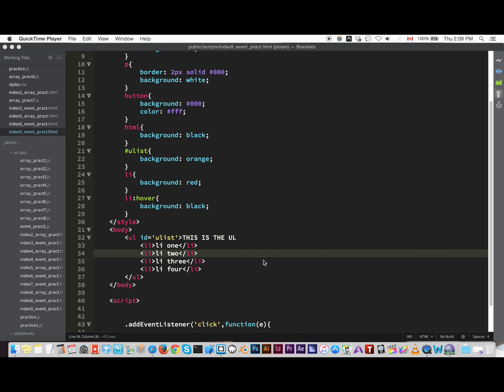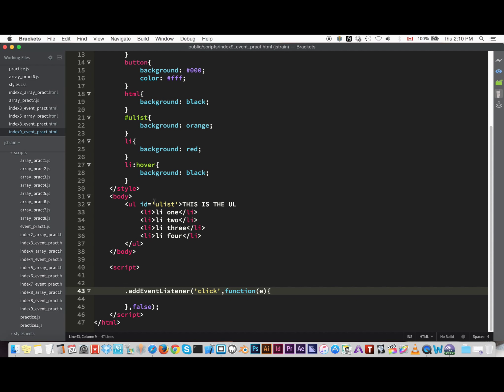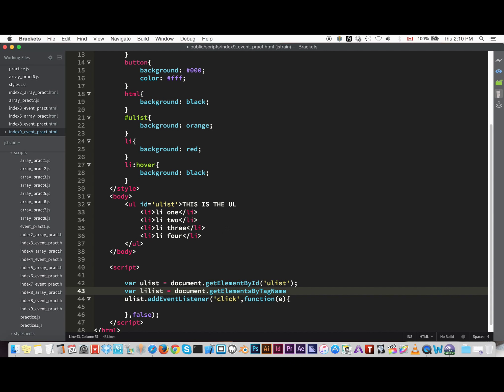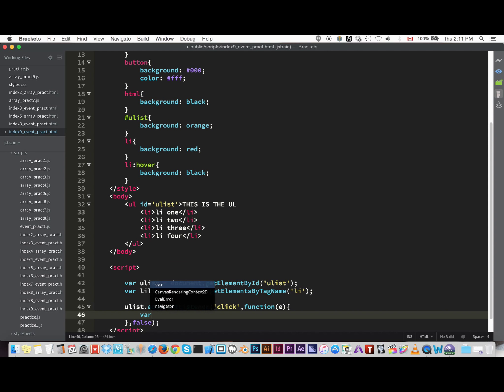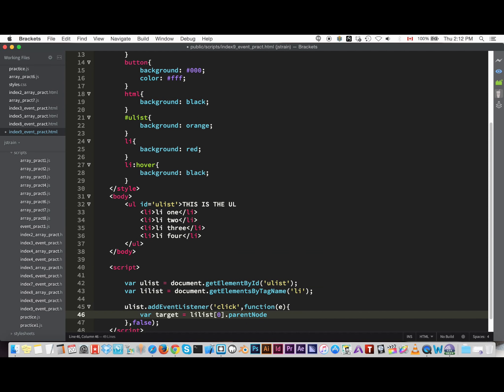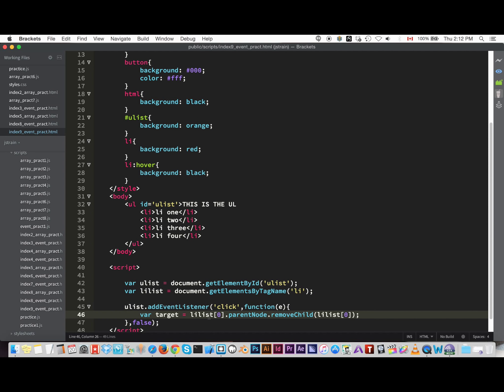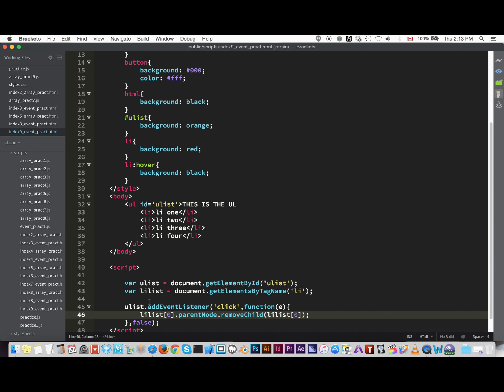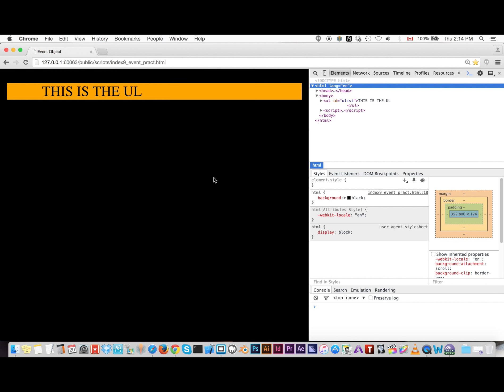removeChild Nodes with one click - Event Tutorial #5